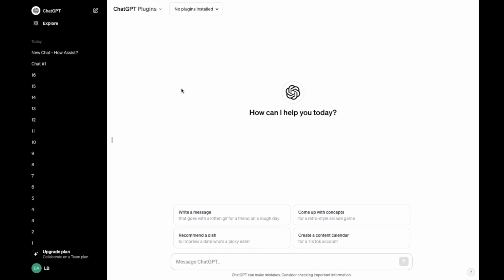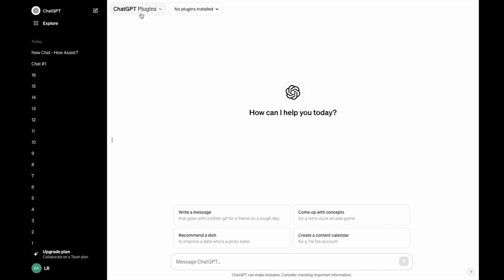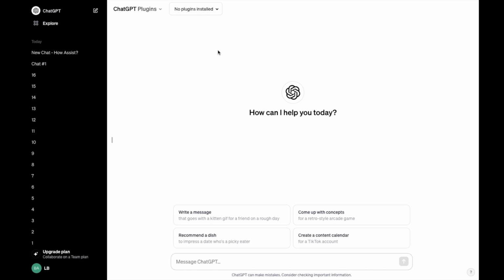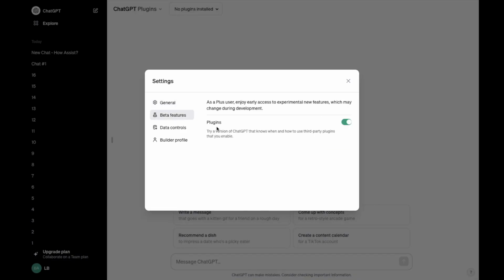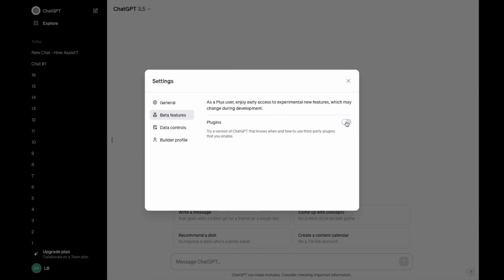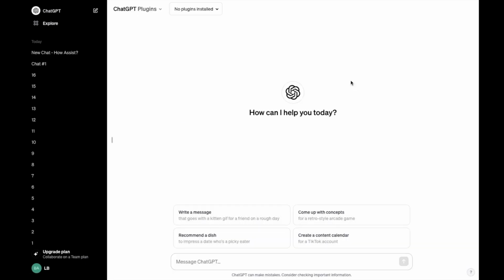How To Turn Off Plugins On ChatGPT | Step By Step Guide - ChatGPT Tutorial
Navigate the straightforward process of turning off plugins in ChatGPT with our comprehensive tutorial. Ideal for users seeking to streamline their ChatGPT experience or troubleshoot issues, this guide offers clear, step-by-step instructions for deactivating plugins. Learn to customize your ChatGPT interaction by selectively disabling certain features, ensuring optimal performance and a user experience tailored to your preferences. This guide is an essential tool for managing and personalizing your ChatGPT environment.

ChatGPT, Disable Plugins, Step-by-Step Guide, User Experience, Chatbot Customization, Plugin Management, Simplified Chat Interface, User-Friendly Tutorial, ChatGPT Settings, Personalized Chatbot Use, AI Interaction, Chat Functionality, Digital Assistance, Optimal Performance, User Interface Customization, Streamlining Chat Experience